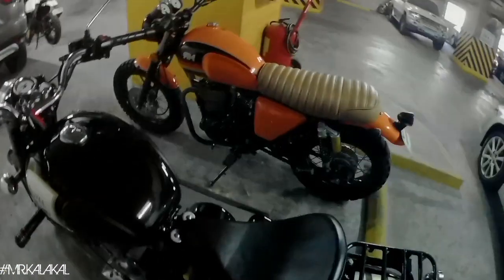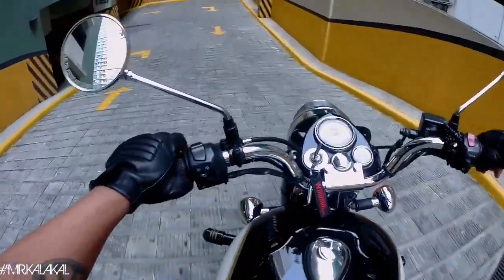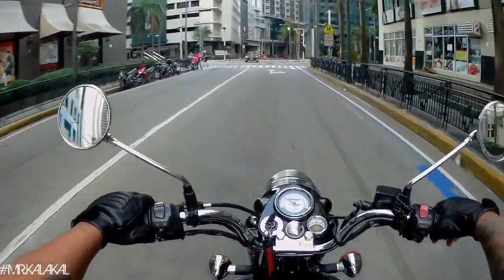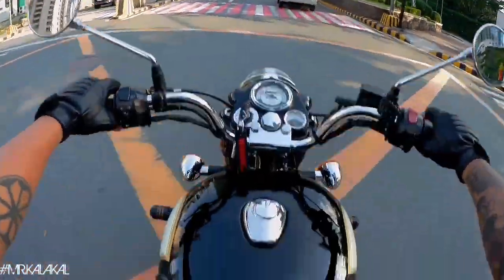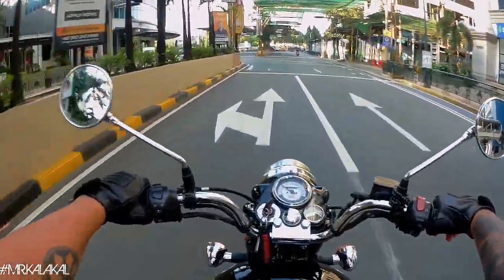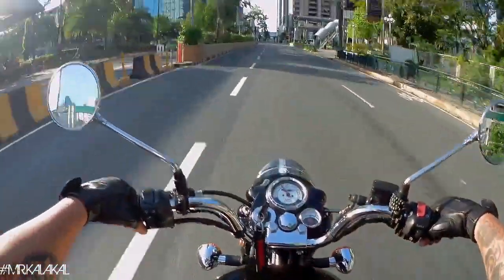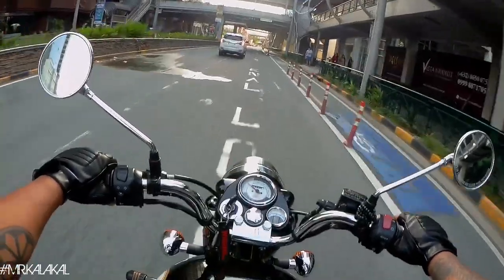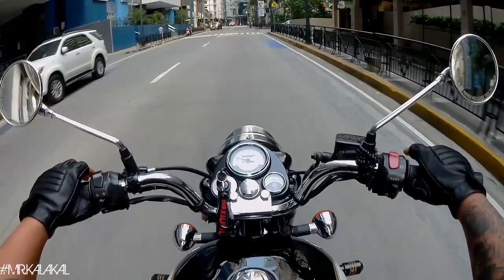"ELSA" | ROYAL ENFIELD CLASSIC 1ST RIDE IMPRESSIONS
Thanks mga Ka POTPOT 🙂